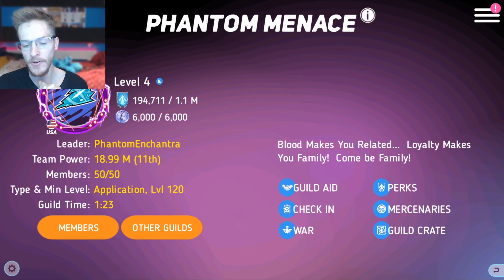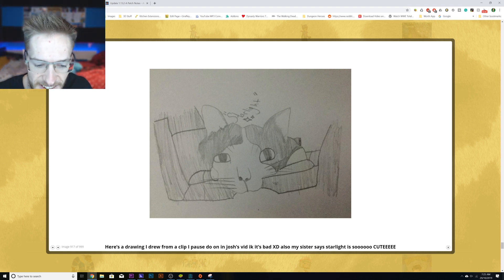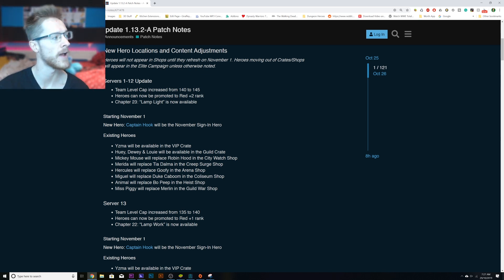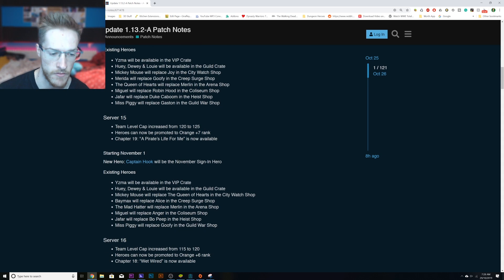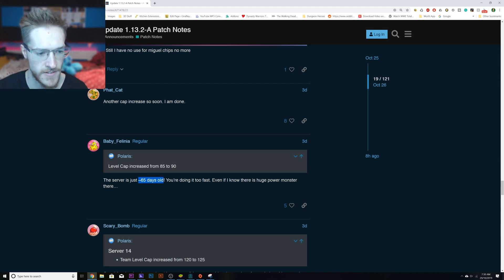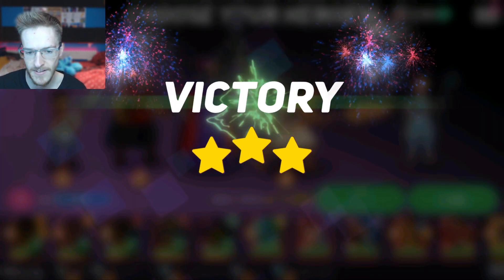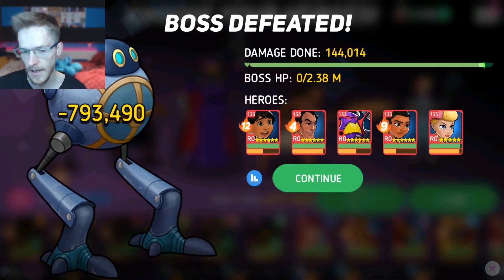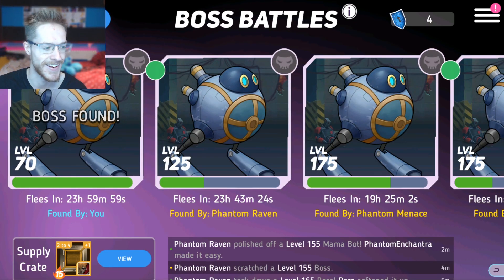NEW UPDATE INFORMATION & Shop Refresh - Disney Heroes Battle Mode